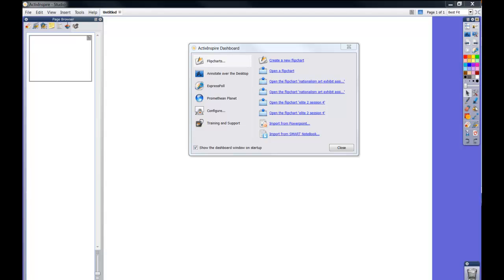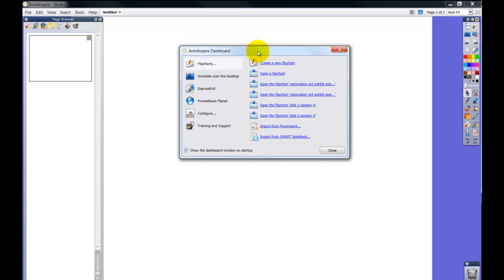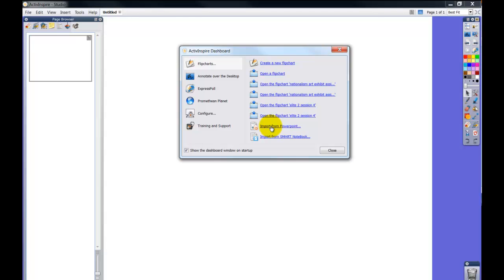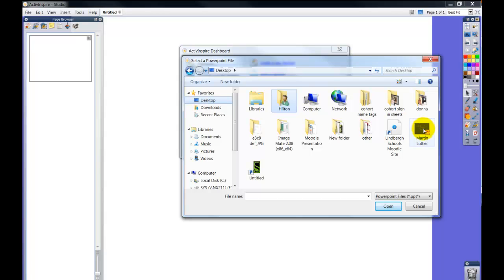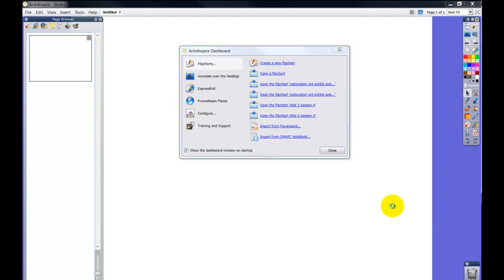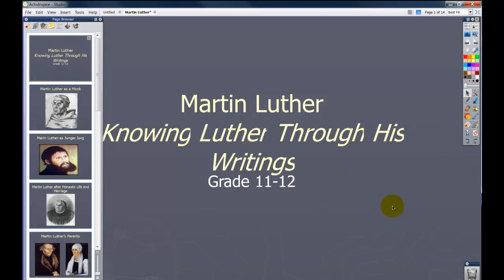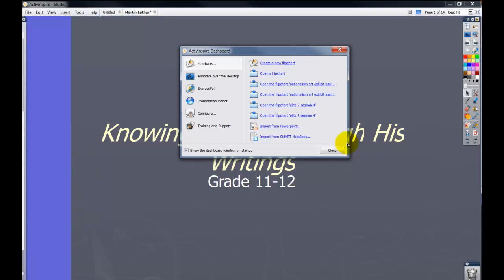How to Convert a Powerpoint to a Flipchart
How to Import a Powerpoint into Promethean